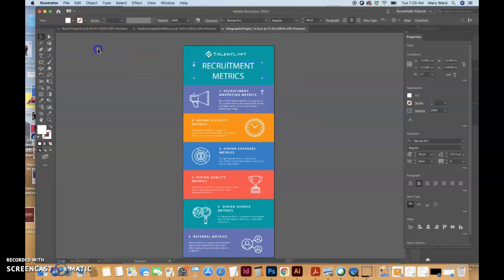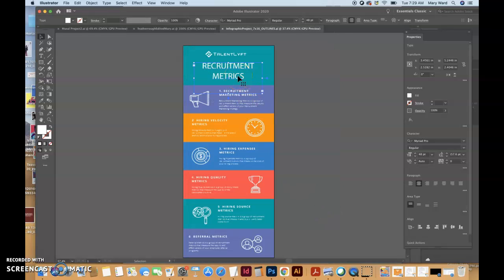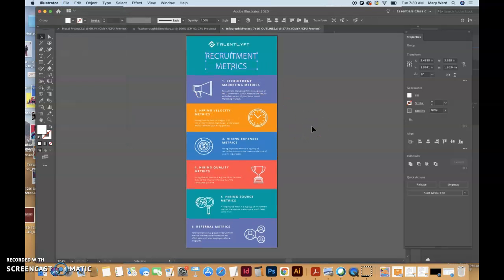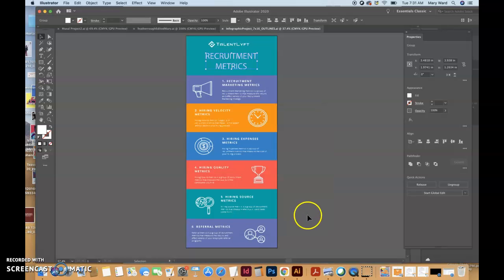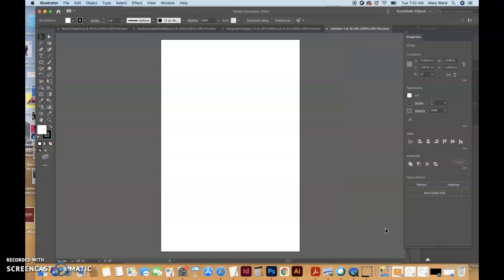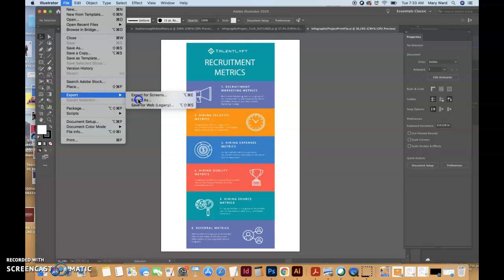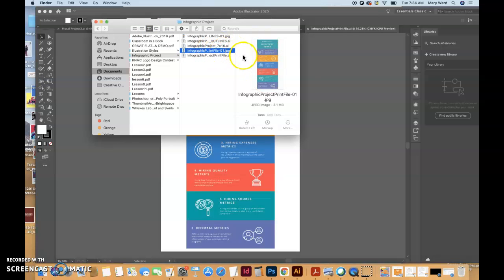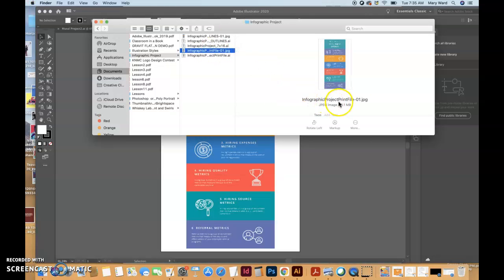Outlining fonts & creating a new doc to print from